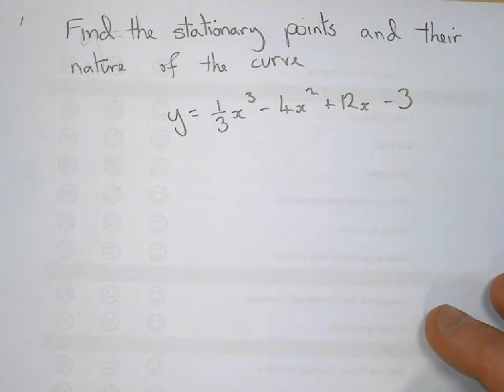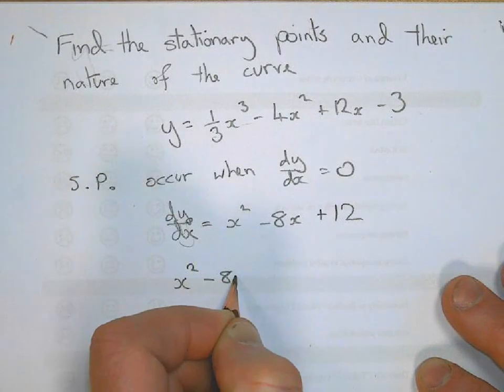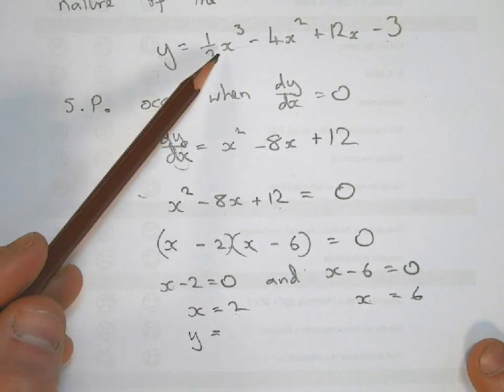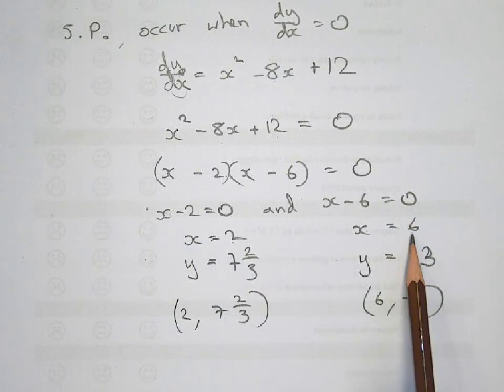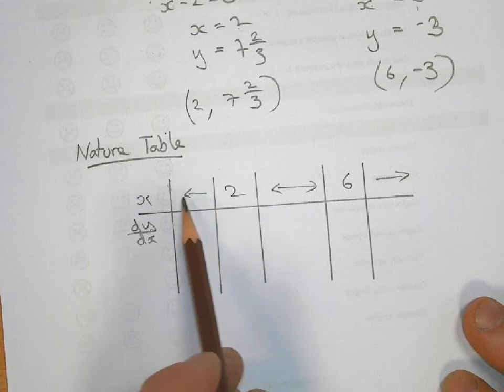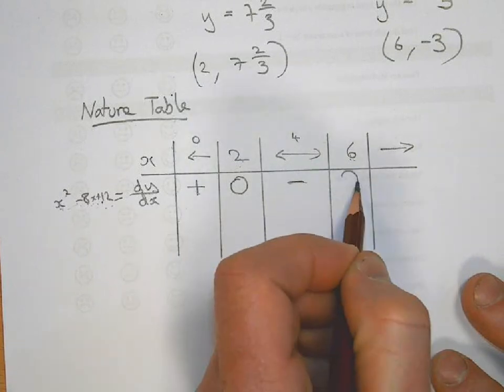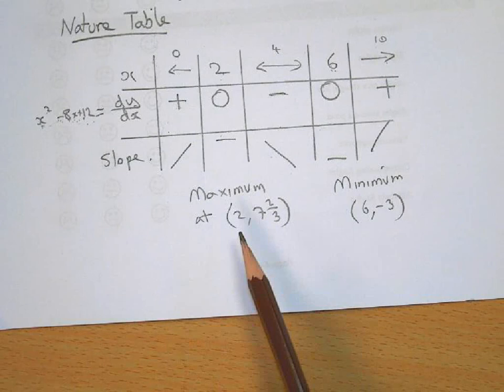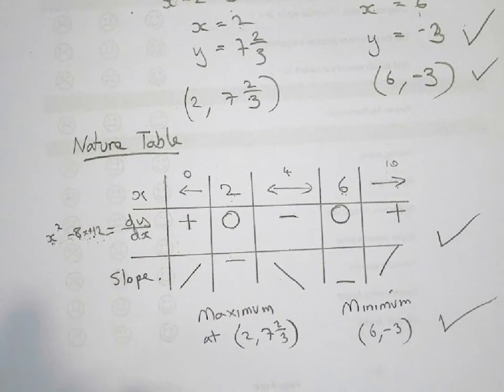Higher - Nature Table or Table of Signs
Tutorial showing you who to find the nature of the turning points